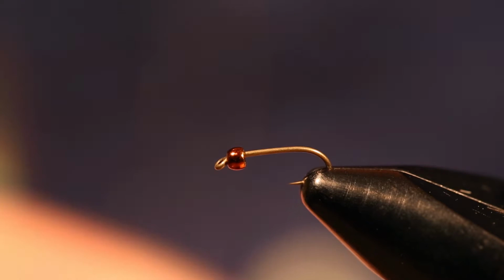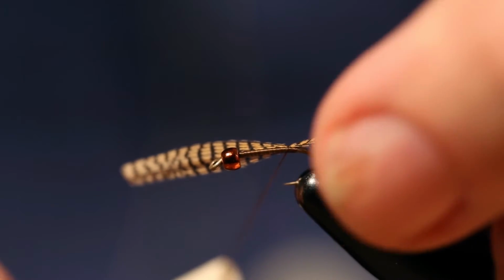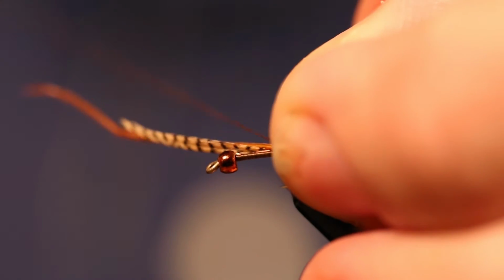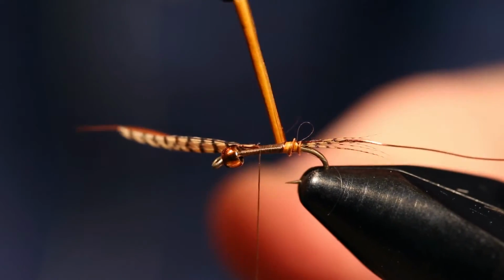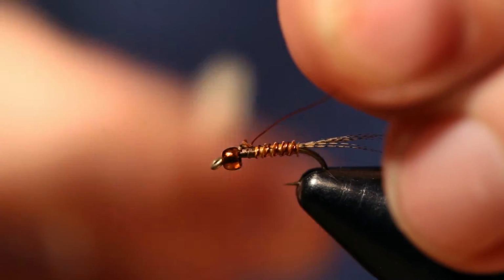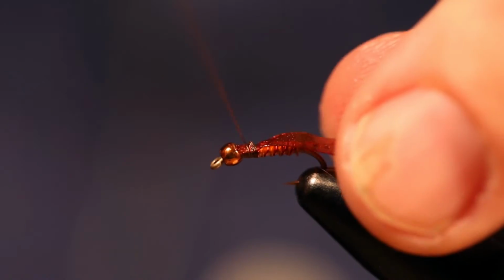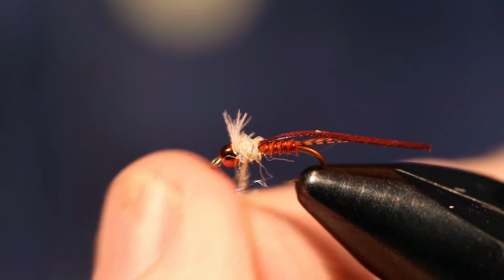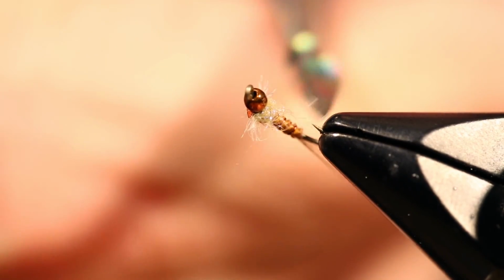Crust Nymph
WAIT! Put your keys down... grab your favorite beverage... and get the materials right here without having to leave your tying bench //
We have actually been tying the crust nymph for a long time. After analyzing how slender mayfly bodies are in the Missouri, we started slandering up the bodies of our nymphs. We wanted the Crust Nymph to have quite a bit of articulation in the body.  So we used a turkey biot upside-down, so the curls of the biot create segmentation in the body.   One problem with using turkey biots as the body is they aren’t very sturdy. They crack fairly easily. We wanted the fly to last a long time, so we added wire to each curl of the biot. This solidifies the body a lot. Even if the biots do crack a little bit you can just snip it off and the fly stays together.  There is a tiny bit of flash on this fly underneath the wing case with ice dub.  With the yellow on the PMD and the brown olive on the BWO.  We use a small bead as the head. We keep the wing case really tight, so it maintains a small profile.  A lot of nymphs have a big wing case which make the whole profile of the fly look big. So we made that as short as possible as well. We use an extra-long hook to maintain that long slender profile.  We use CDC as opposed to a bunch of other synthetic materials used on other nymphs so that the wing looks really translucent and sparse when fished.  It just lays over the ice dub and looks translucent.

Materials:
1 extra-long 1 extra strong nymph hook
5/64s Bead – Copper or Brown
70 Ultra Thread - Brown
Wood Duck
Small Wire – Copper Brown
Turkey Biot - Brown
Body Stretch ¼” - Brown
CDC Tuft - Gray Dun
Ice Dub - UV Light Yellow